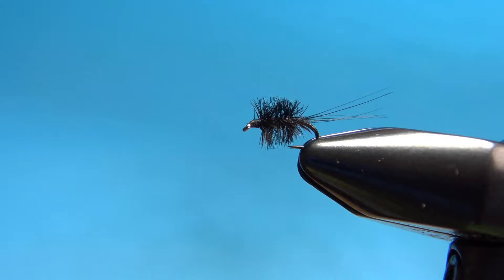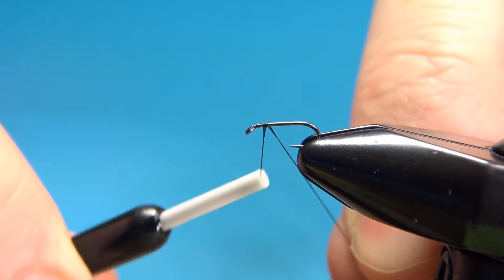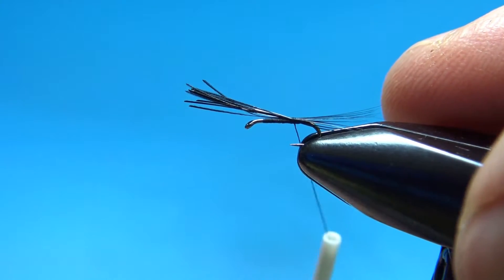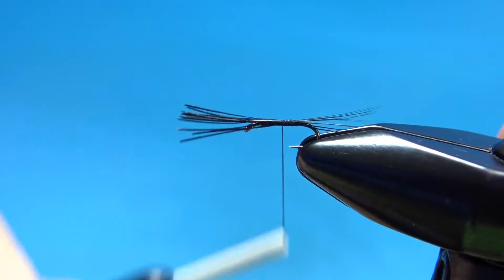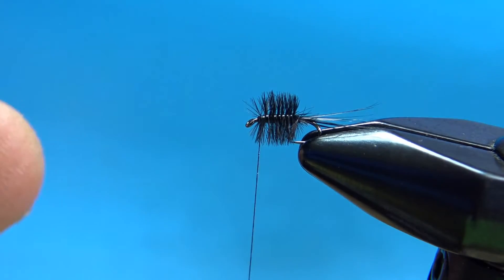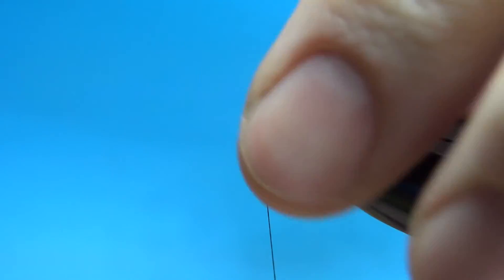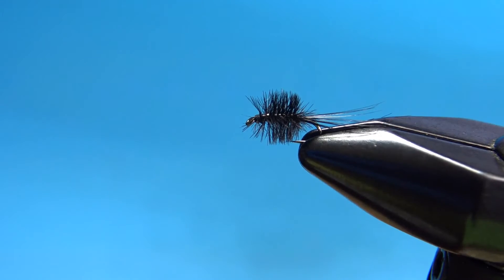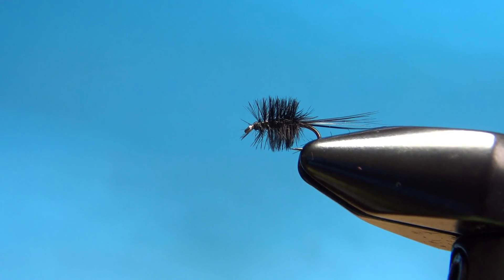Black Herl Midge - Trout Fly Tying for Beginners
A super easy-to-tie midge fly pattern, this Black Herl Midge is effective in any water where darker midges are hatching or can be seen on the surface. Fished with floatant on the surface or just in the surface layer, this fly can be a killer on eastern U.S. tailwaters.

Hook: Dry Fly #18-22
Thread: Black
Tail: Black Hackle Fibers

Body: Black Ostrich Herl

Savage Flies is a project (named after one of my homewaters, the Savage River in Western Maryland, US). I've been trout fishing for many years but have only been tying for the last couple and am learning more every week. If you have any pointers on techniques that would help, I would love to hear them in the comments